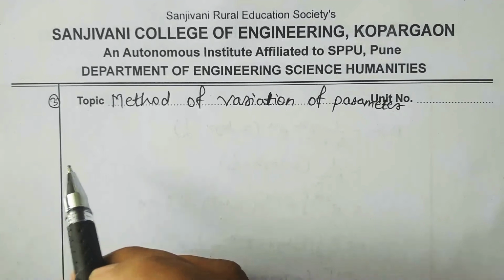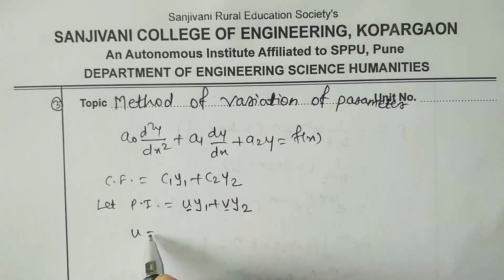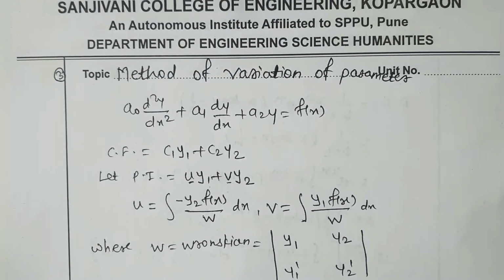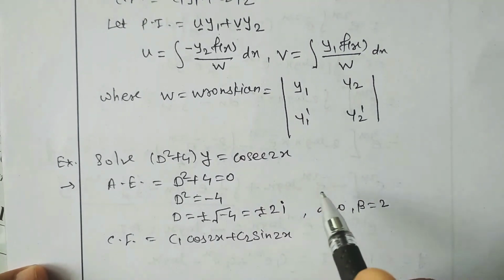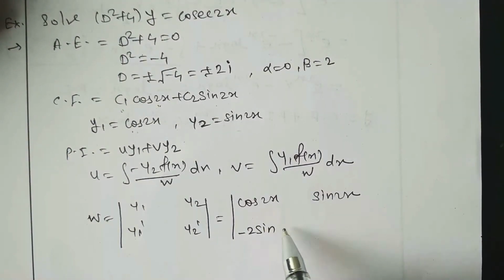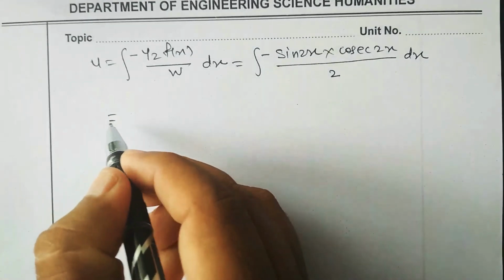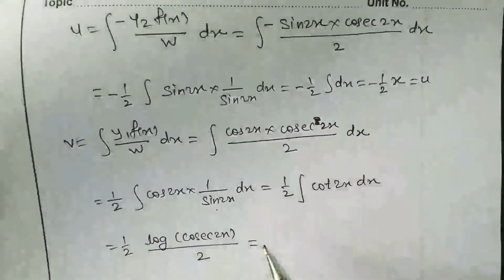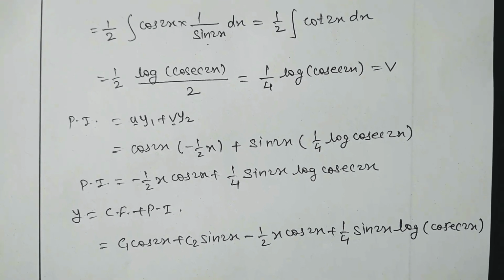Higher order DE Lec12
Method of Variation of Parameter